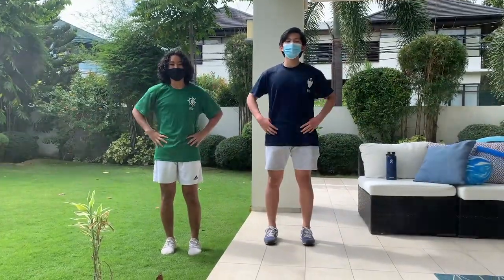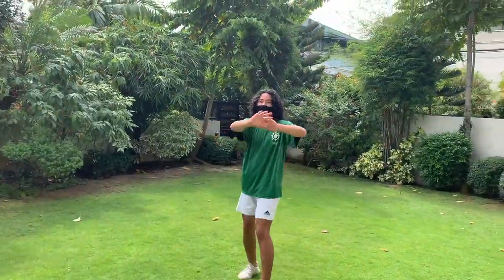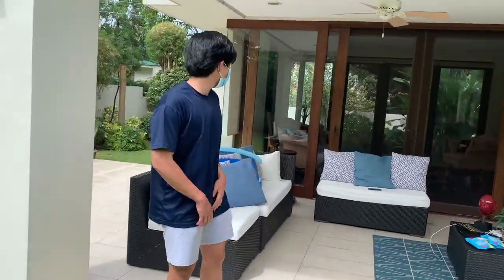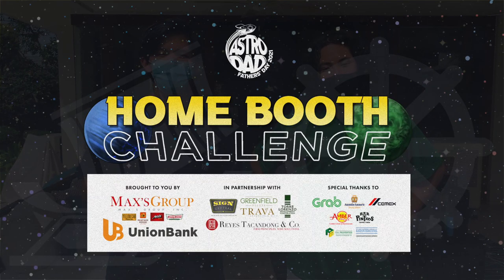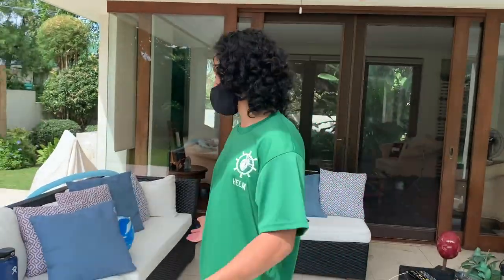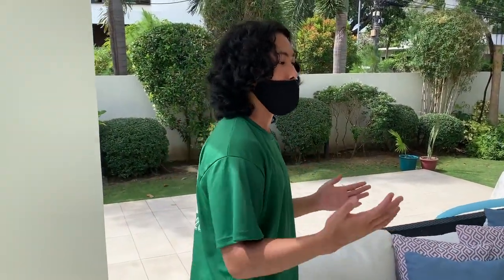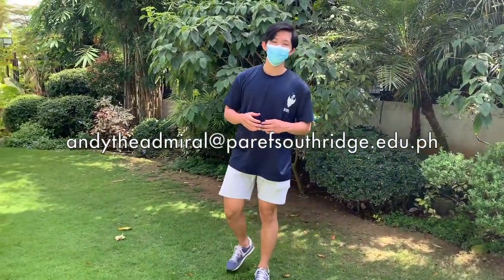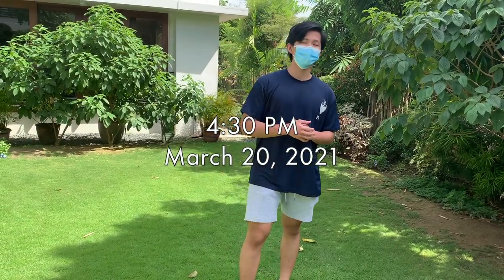Home Booth Challenge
T-Minus 6 Days

There’s no space like home! Designate a Fathers’ Day watch area for your families and give your houses a much-needed boost through the Home Booth Challenge! Learn more as Admiral Green Machine and Admiral Bluestache walk you through the mechanics.

Submissions will be open until 4:30 PM on Fathers’ Day, March 20.